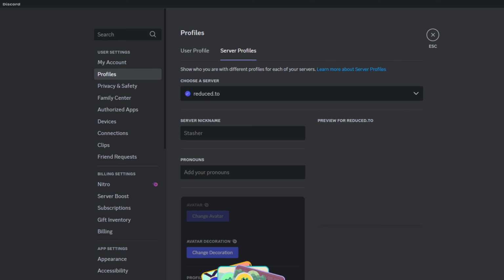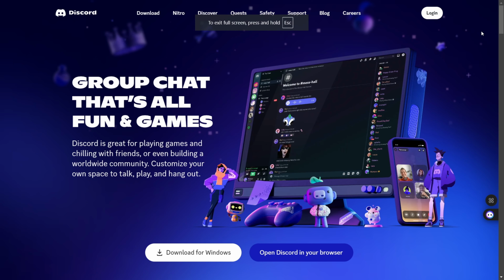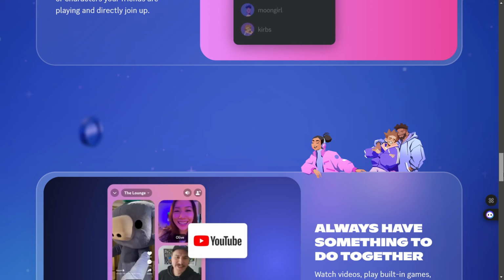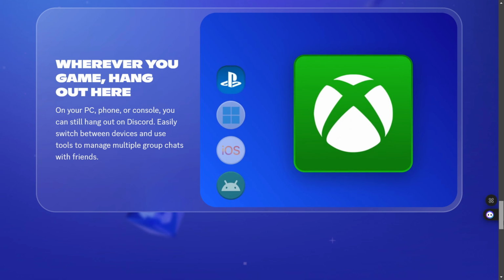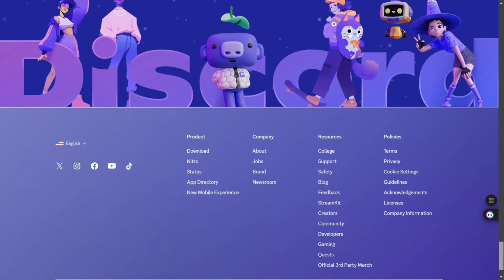How To Add Aka Thing On Discord 2025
In this video I will show you how to add aka thing on discord